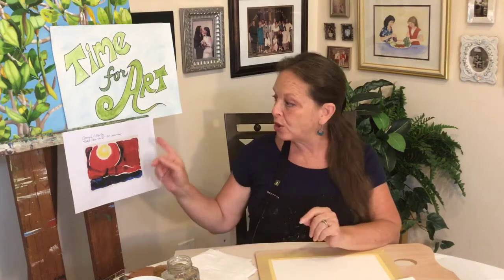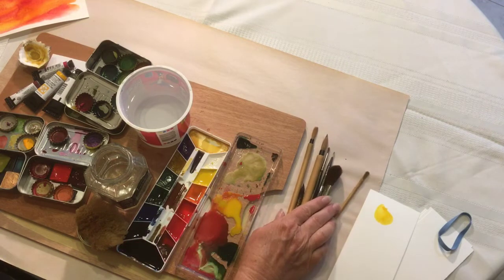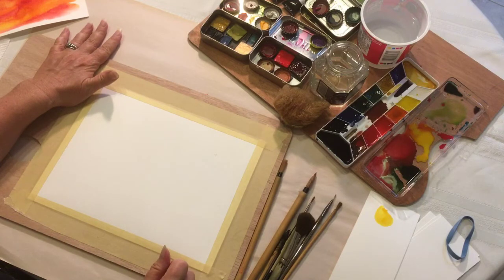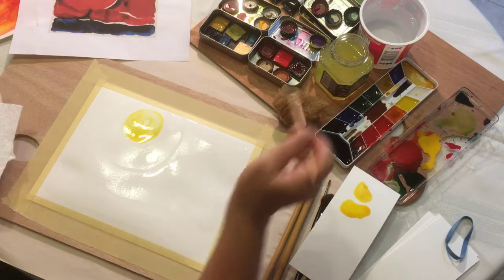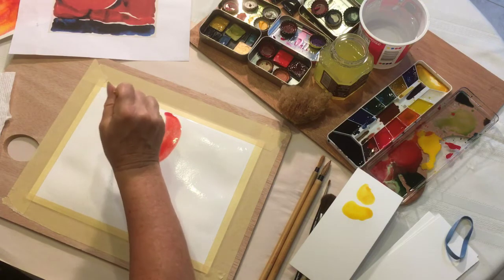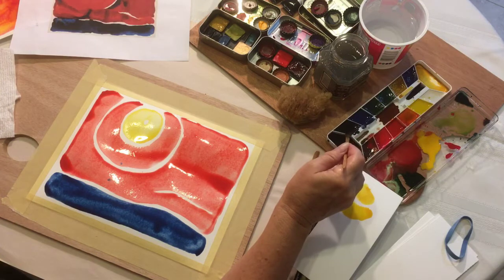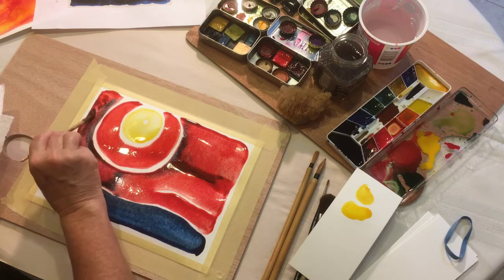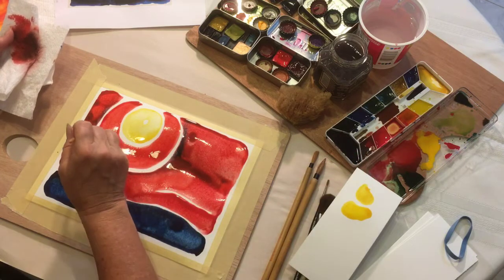Watercolor Wet-on-Wet with Georgia O'Keefe for Inspiration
In this lesson I'll demonstrate the watercolor painting technique called wet-on-wet using Georgia O'Keefe's watercolor painting "Evening Star No. VI" for our inspiration and guide. While copying this Master Artist's work you'll learn how to play with watercolor paint in a fun, fast, and fluid way. I suggest having several sheets of watercolor paper on hand to explore this technique further to create your own series. It's a great little watercolor warm-up to the start of any painting session.

Supplies are listed below as well as a link to the Georgia O'Keefe Museum in Santa Fe, New Mexico. The museum has an amazing online collection of her work, and there you'll find today's featured painting under "Artwork," "Watercolors," and "1910's."

Supplies:

Watercolor paper, watercolor paints, watercolor brushes (small, medium & large sizes), two cups of water, a sponge, paper towels, painter's tape and a sturdy art board.
What do I use? My watercolor palettes include Yarka and handmade paints by The Letter Sparrow. My paper here is Canson's cold-press and my go-to brush is Windsor-Newton's squirrel hair brush.